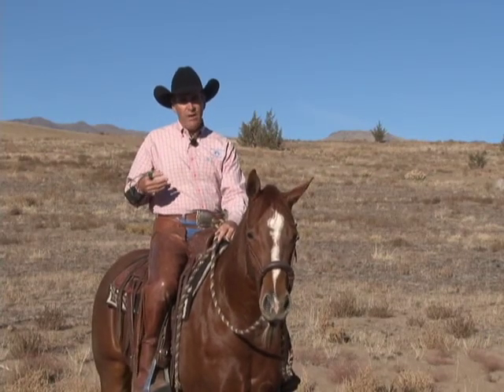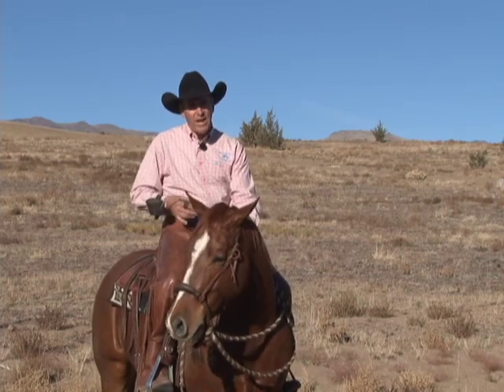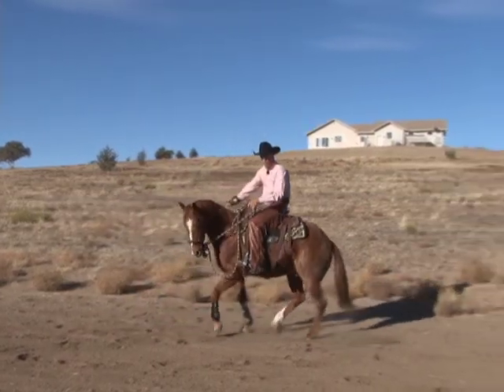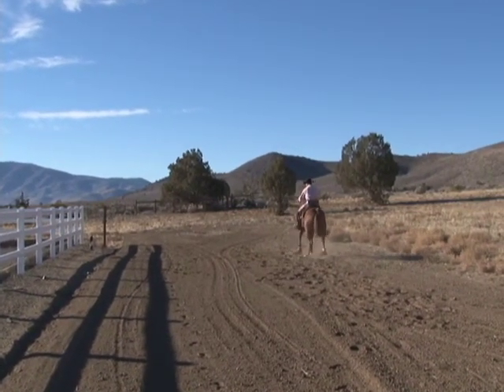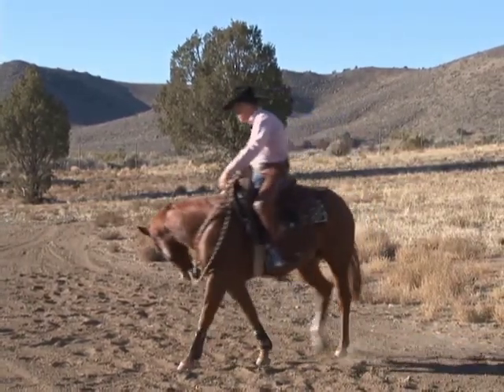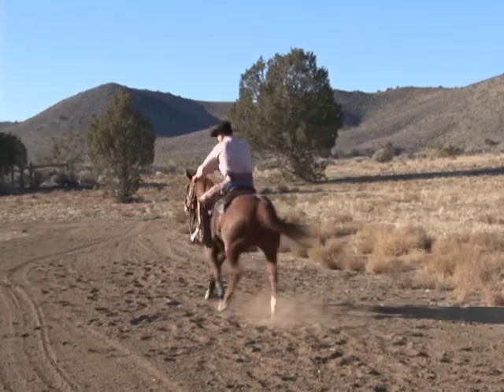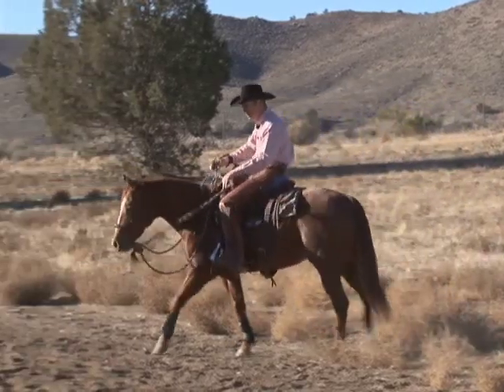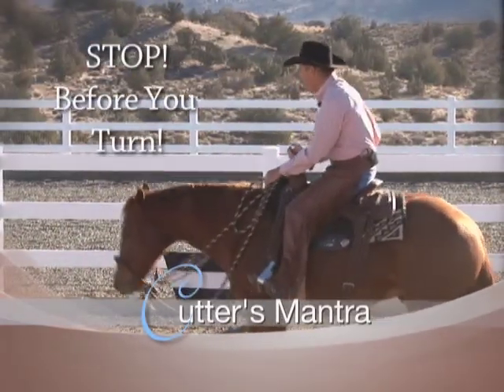Richard Winters ProCutter Promo